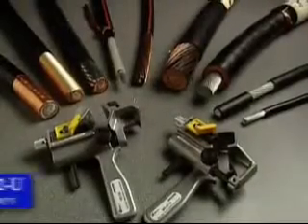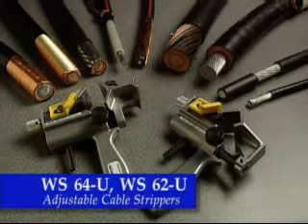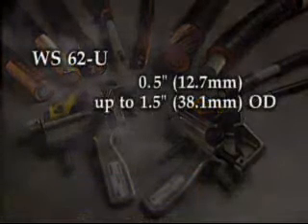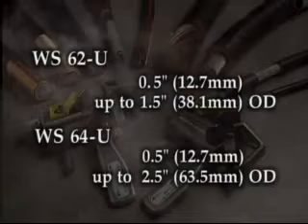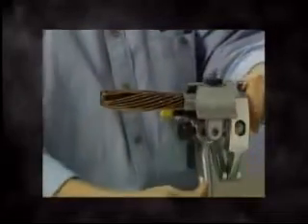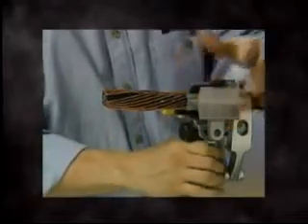Видеопособие инструменту WS 64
Видеопособие инструменту  WS 64 для   удаления изоляции жилы и внешней оболочки (для кабелей в изоляции из сшитого полиэтилена).